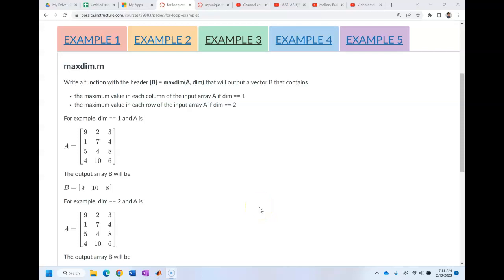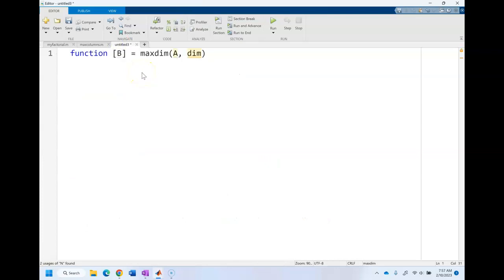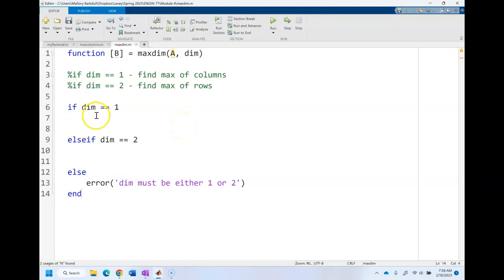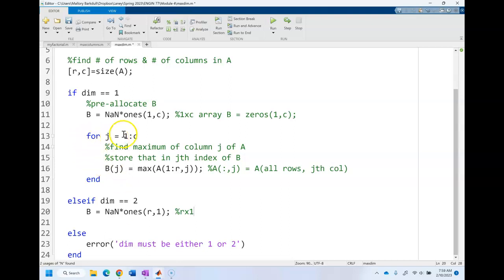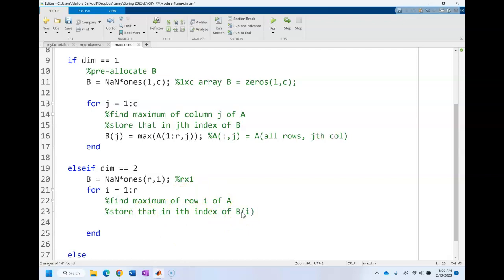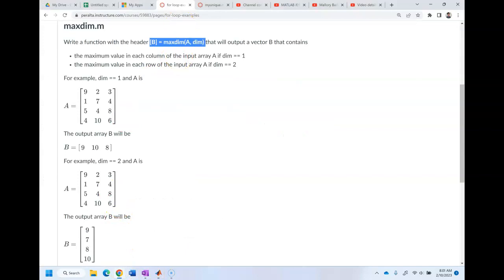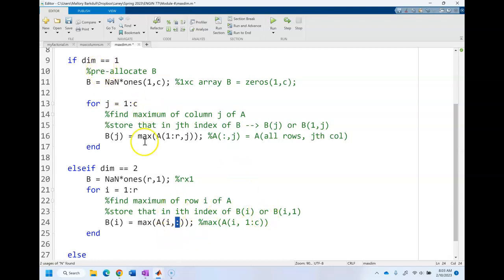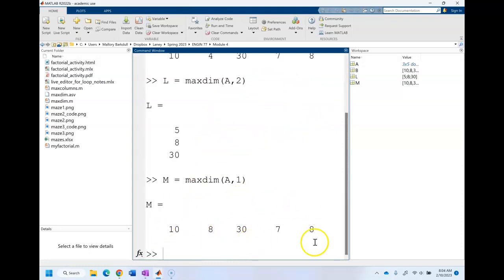MATLAB - Module 4 - for loop example 3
Write a function with the header [B] = maxdim(A, dim) that will output a vector B that contains

the maximum value in each column of the input array A if dim == 1
the maximum value in each row of the input array A if dim == 2